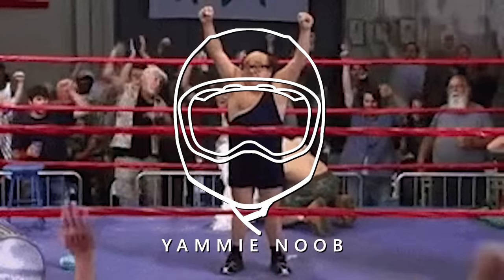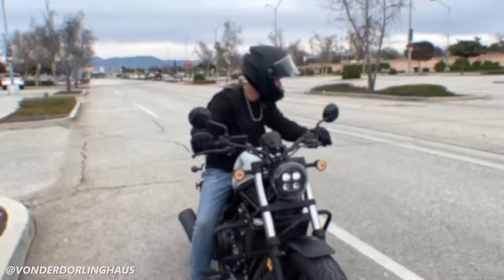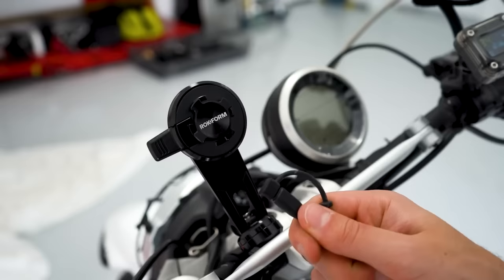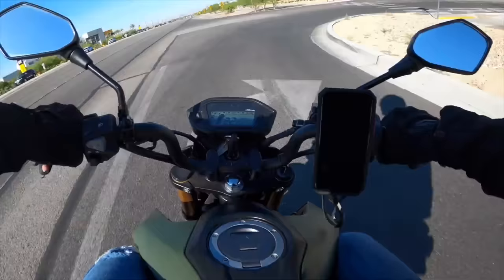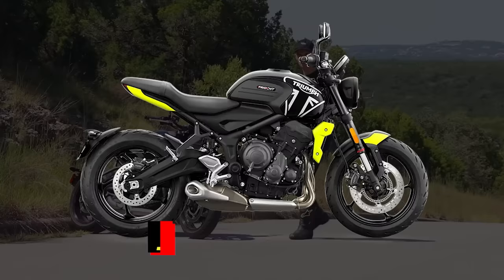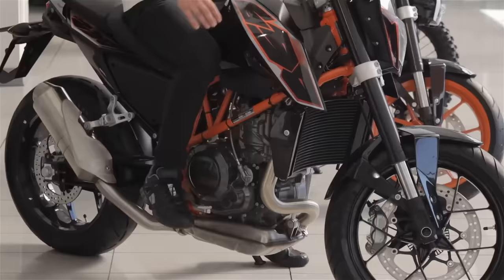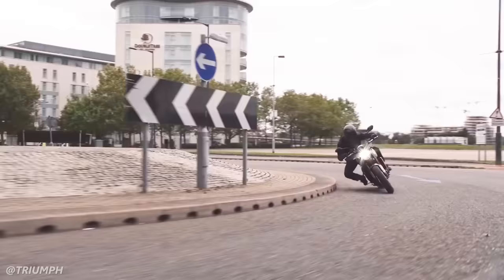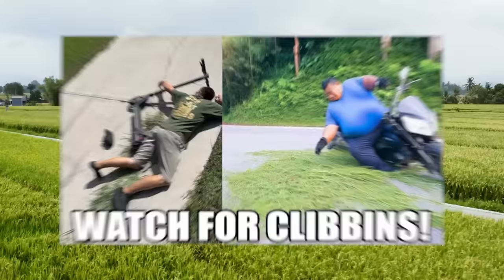Top 7 Motorcycles for SHORT Riders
Get the best in class phone mount for your cell phone with Rokform!

If you're a rider of smaller stature struggling to find a bike, this video is for you!

- code "YNCardo" saves you 10%!

CHAPTERS
0:00 Intro
0:28 Honda Rebel 500
1:59 Honda Shadow
2:26 Honda Rebel 1100
4:25 BMW F650GS
5:15 BMW F750GS & 800GS
5:48 Kawasaki Ninja 400 & 500
6:26 CF Moto 450SS
7:21 Triumph 900cc Models
8:48 Triumph Trident 660
9:59 Indian Scout
11:25 Royal Enfield Himalayan